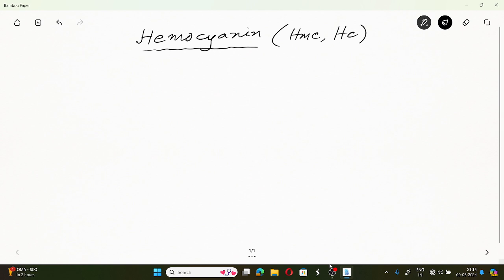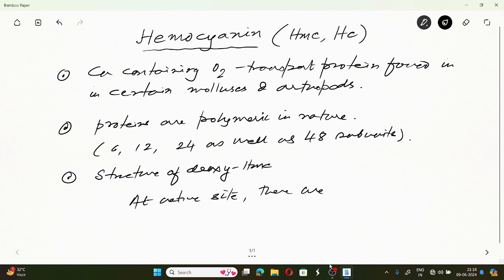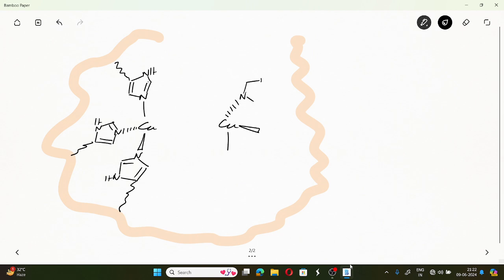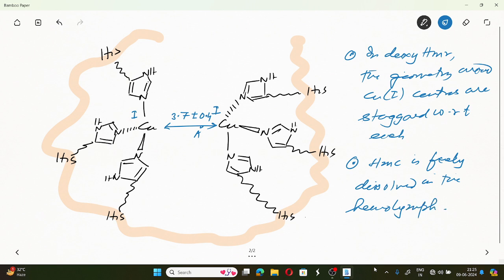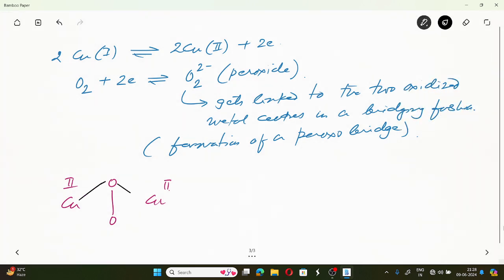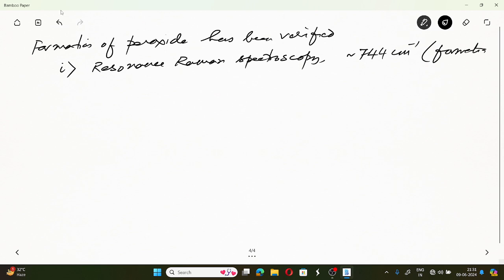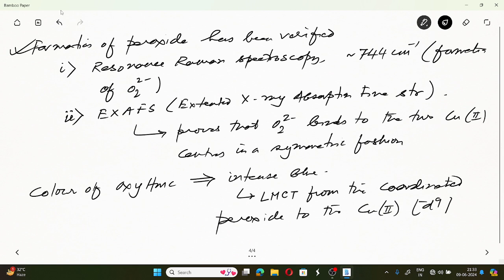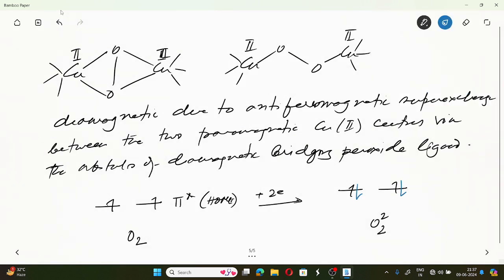Hemocyanin Basics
This video will give the viewers some basic ideas of Hemocyanin that will be useful for both MCQ exams as well as written exams at the graduation level